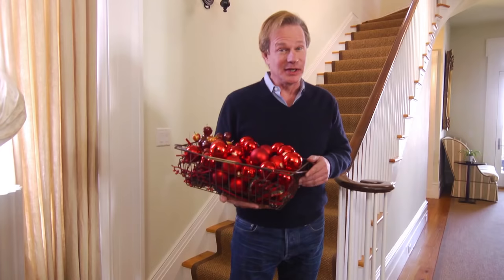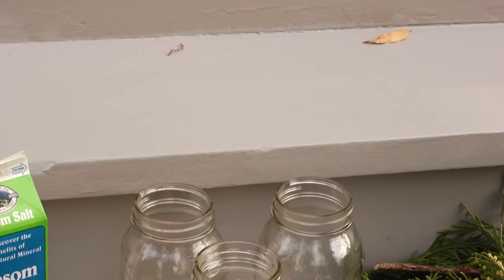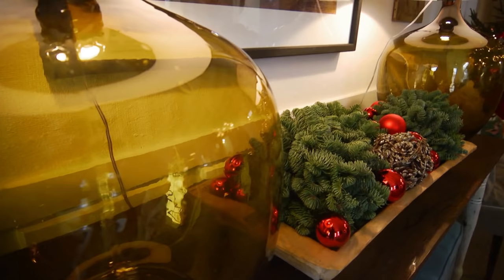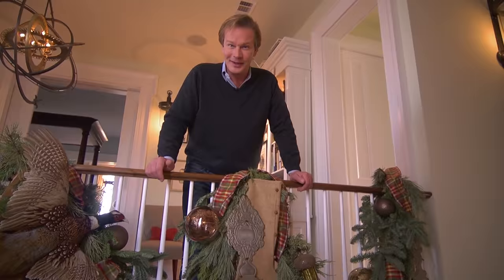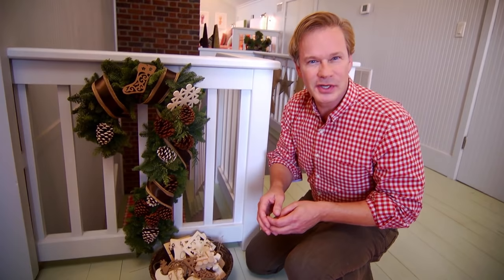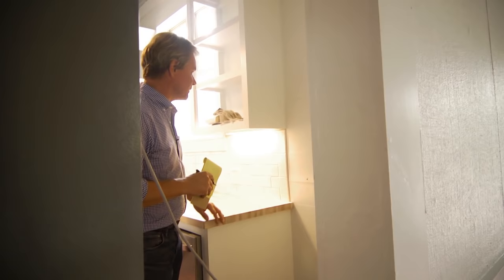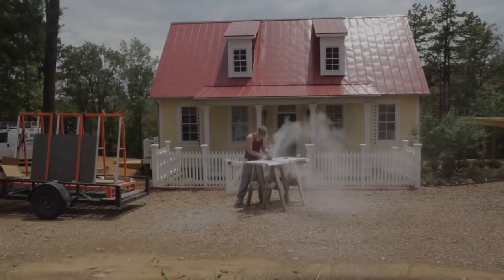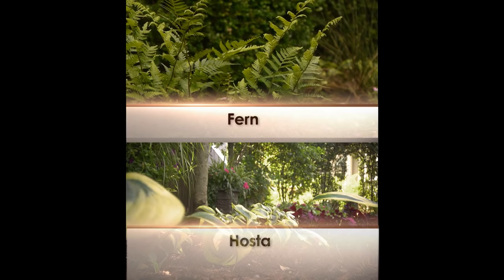Getting Ready for Christmas | Garden Home (1212)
On this episode of Garden Home, host  P. Allen Smith is gearing up for the Christmas Season with tons of fresh greenery and ways to use it inside the home, including fireplace mantles and a children’s room. Plus, he shows us how to make a simple cinnamon pinecone wreath and fun holiday luminaries.  Allen shares the latest progress on the Garden Home Challenge.

Topics Included
Preparing a Christmas Tree to last
Homemade Holiday Luminaries
Making Cinnamon Pine Cones
Entry hall Decoration
Mantel Decoration
Kids Room Decoration
Eco-Friendly Home Building
Virtual Makeover